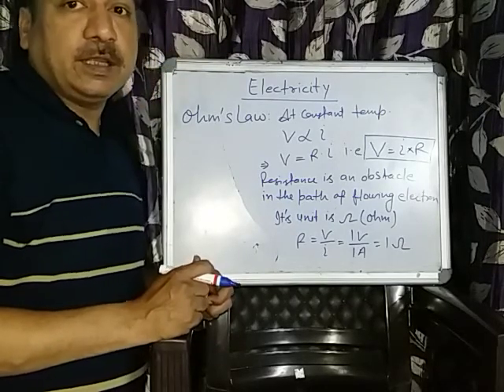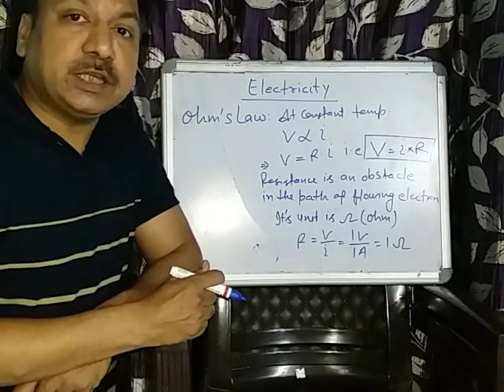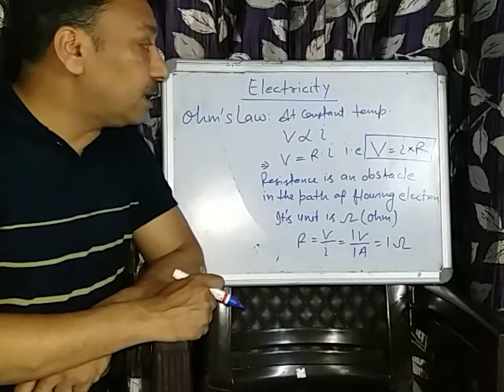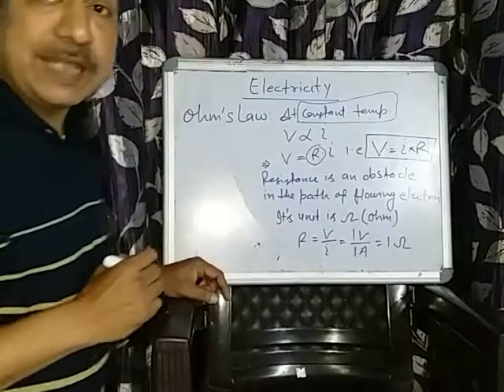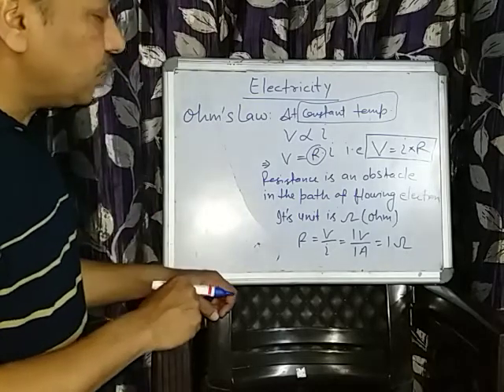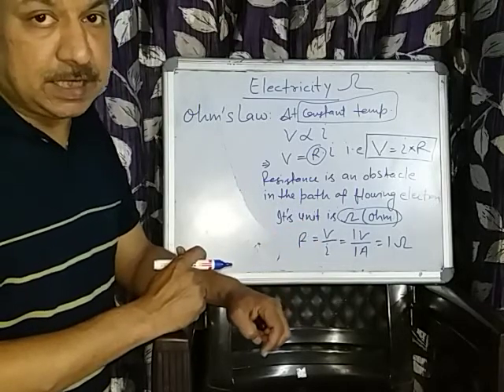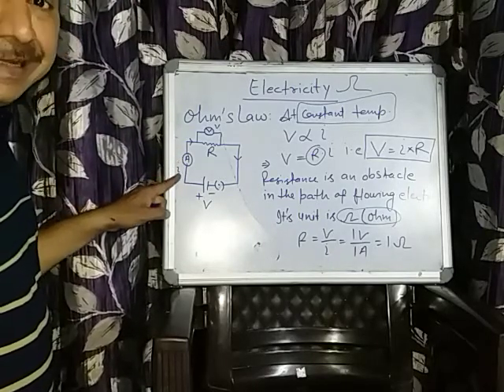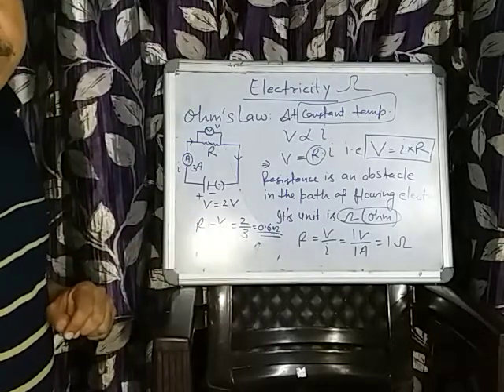ELECTRICITY PART 4 OHM'S LAW